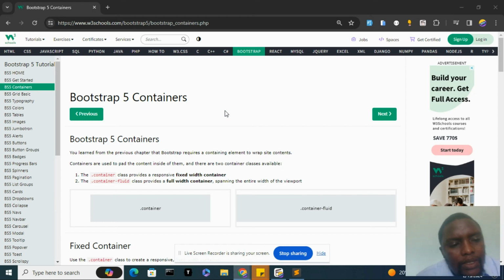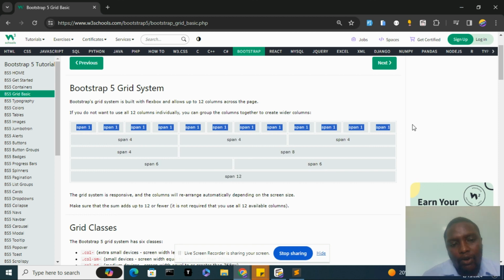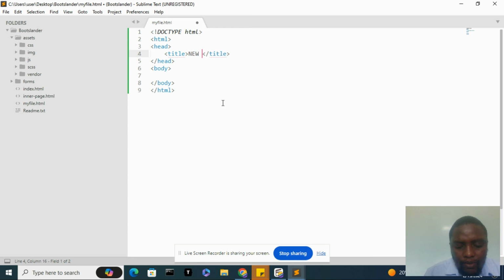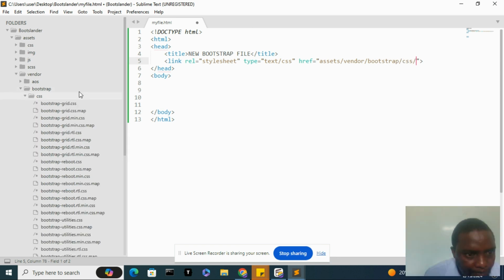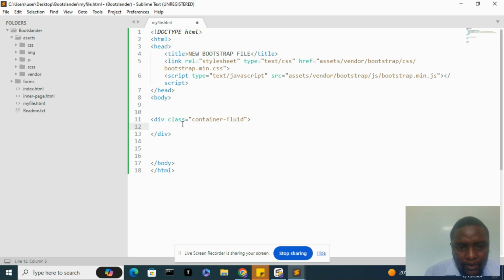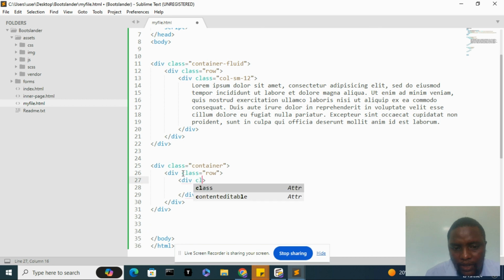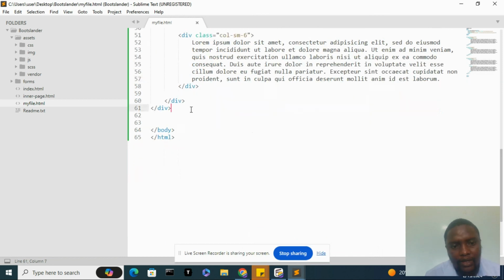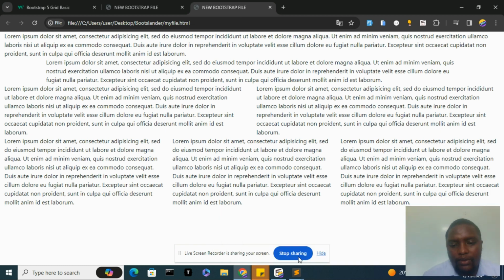Bootstrap Grid System